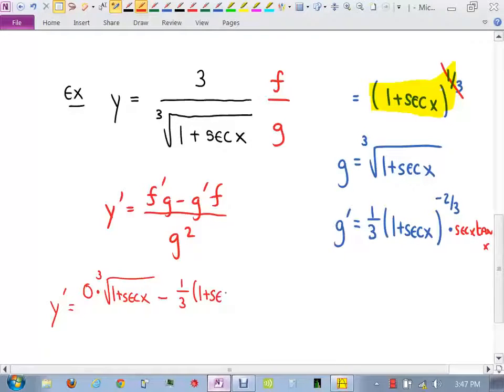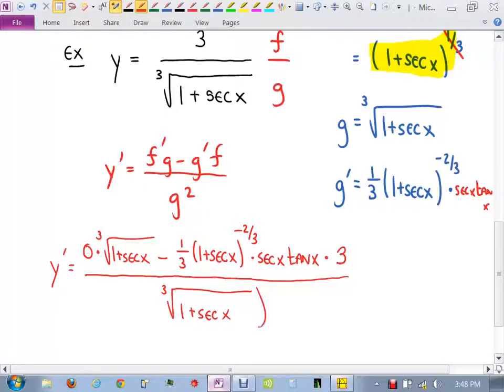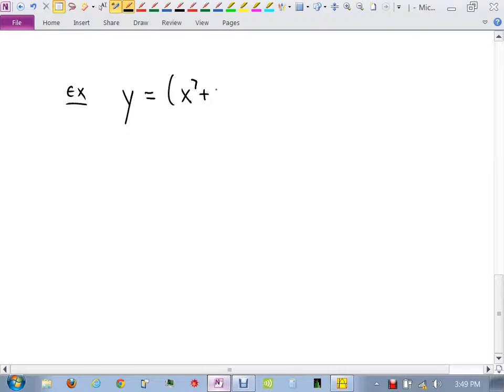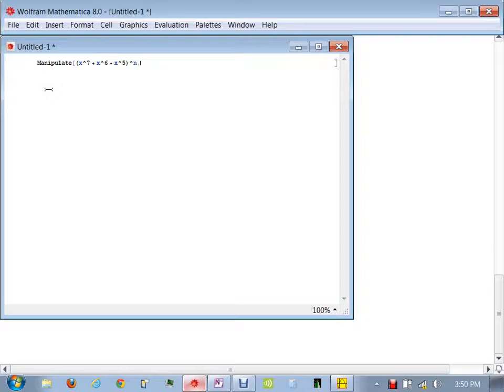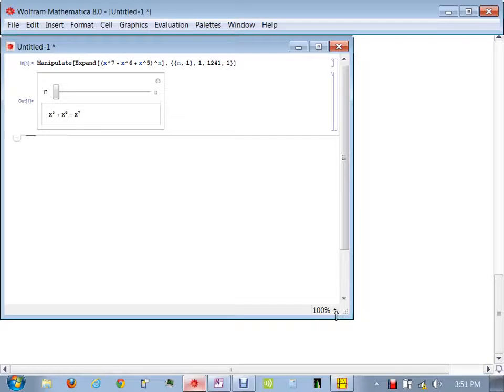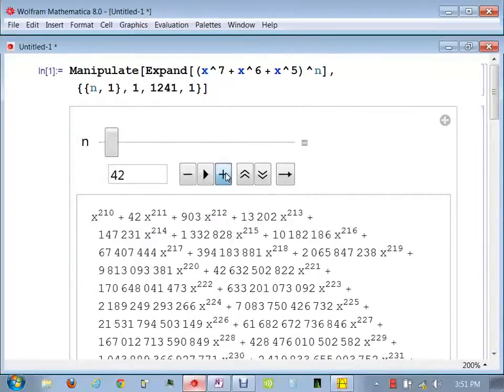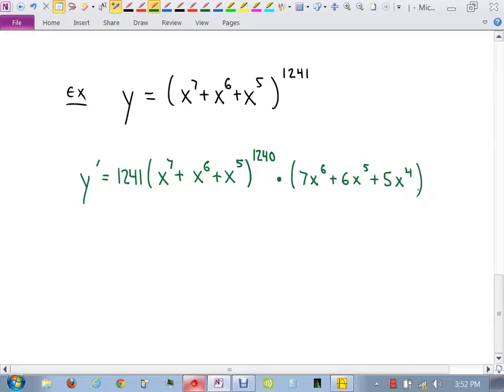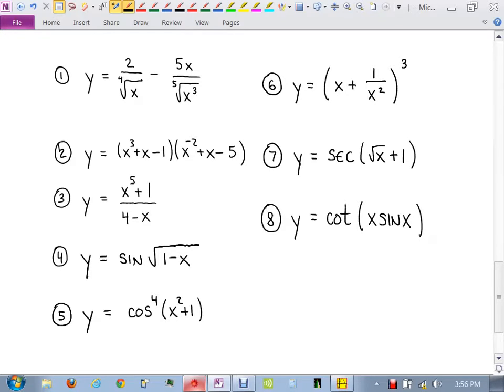2413 Class Videos 2-4 2-5 part11